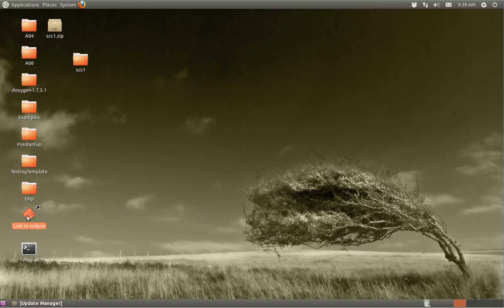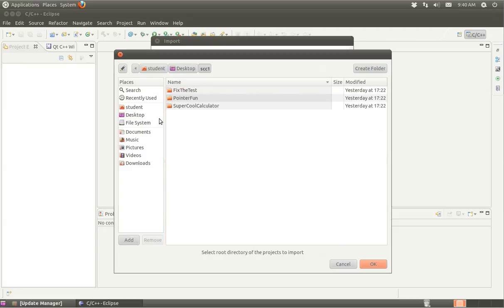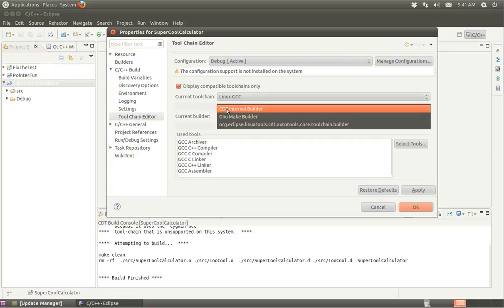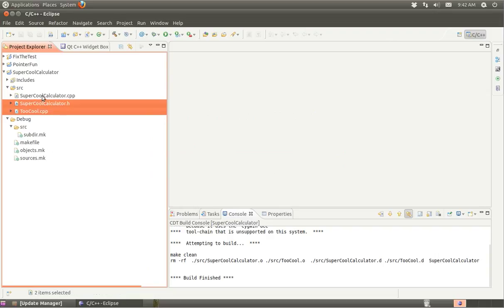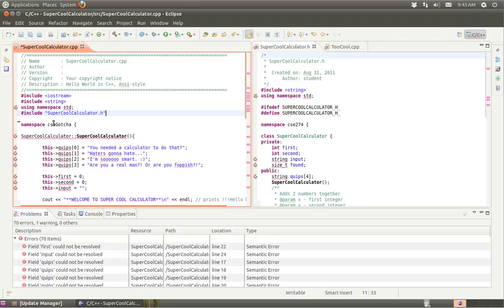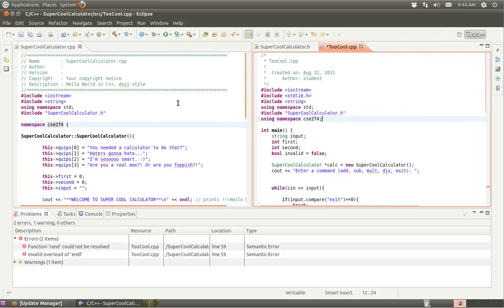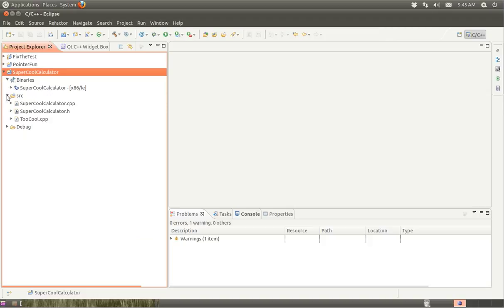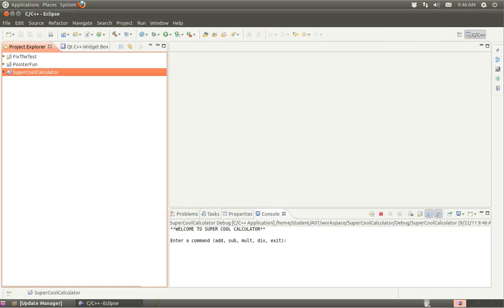Assignment 7 Solution (SuperCoolCalculator)